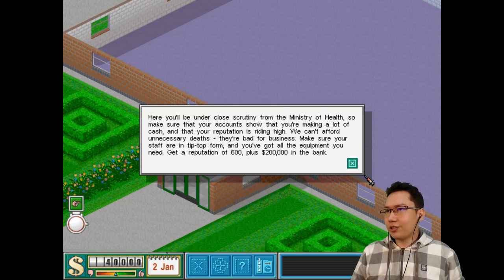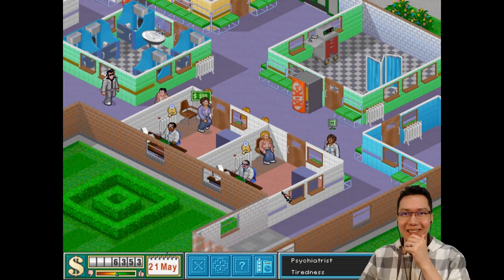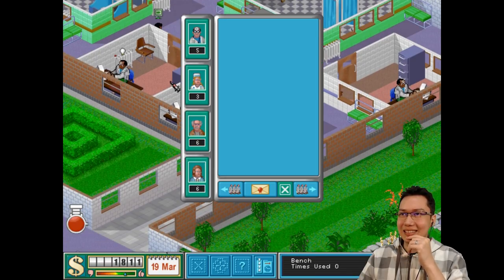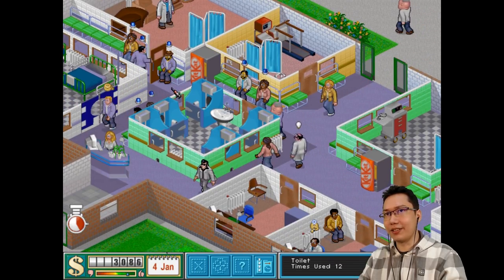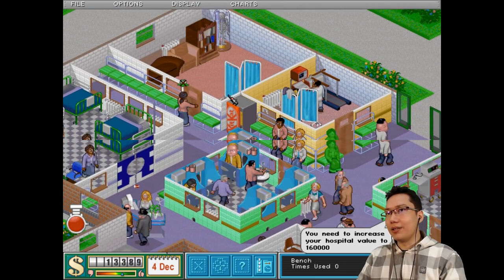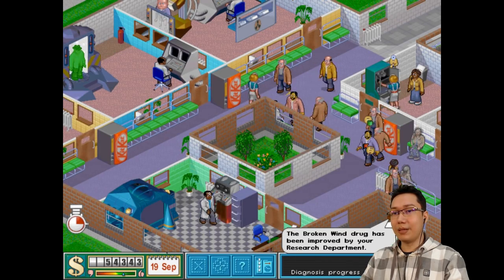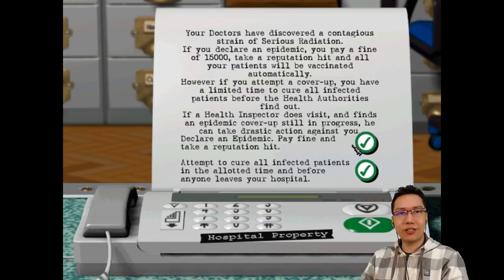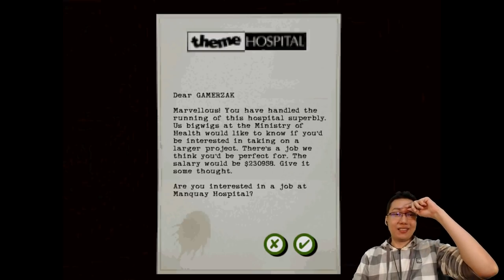Theme Hospital ► Mission 7 Classic Gameplay - New Playthrough for 2 Point!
Two Point Hospital is releasing soon and to prep for it we're going to playthrough the entire original classic Theme Hospital! Bullfrog may be coming back to life, so let's see if they can surpass their original game. Each mission is 1 video and we learn a lot as we go along. Enjoy!

If you want to play the game modded and in widescreen, CorsixTH is a thing but it's missing some features:

2 Point Hospital is a spiritual successor and made by the same developers who used to work at Bullfrog